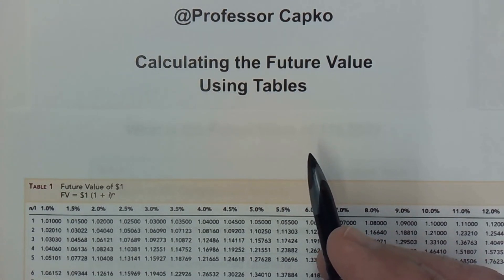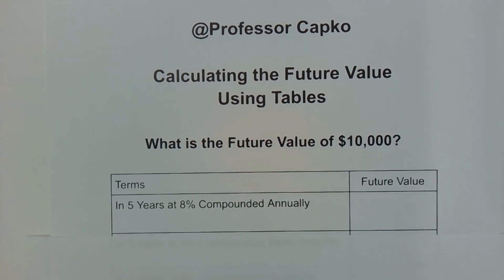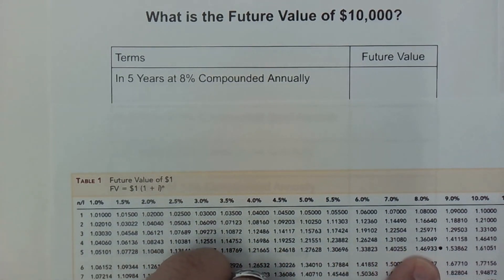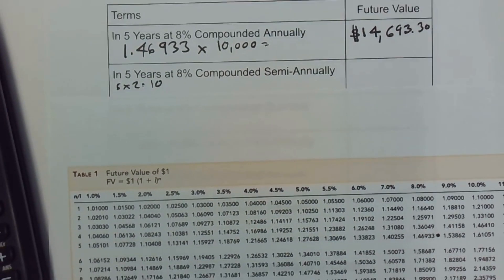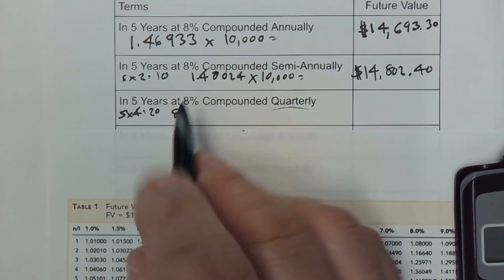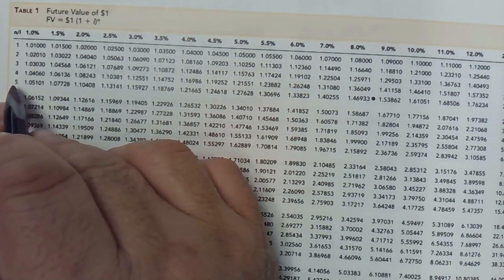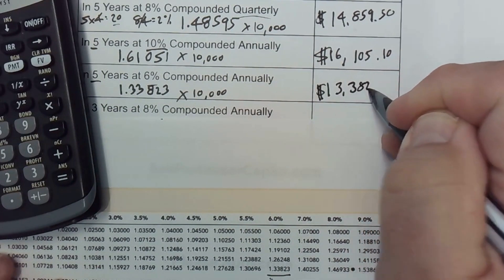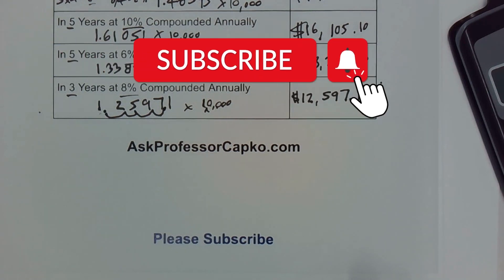How to Find the Future Value Using Tables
I show you how easy it is to find a Future Value using the Tables.